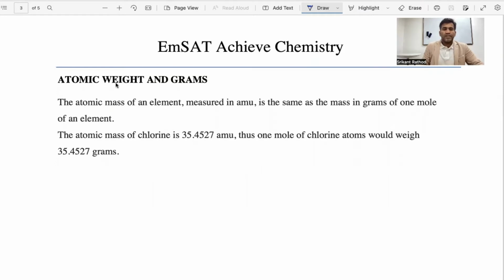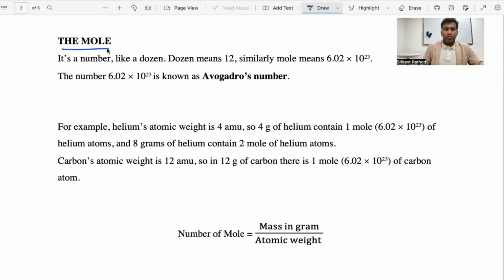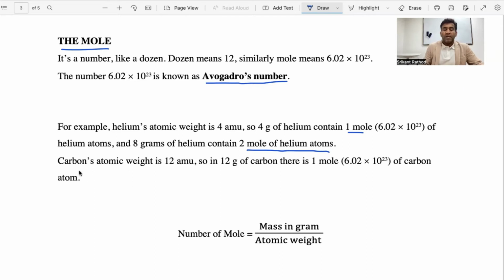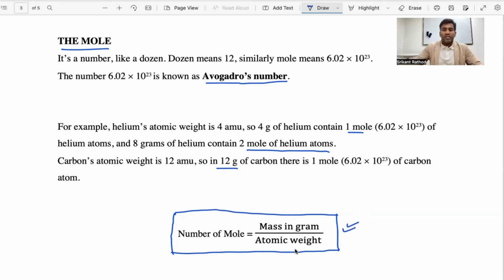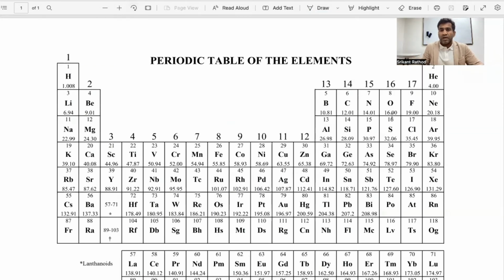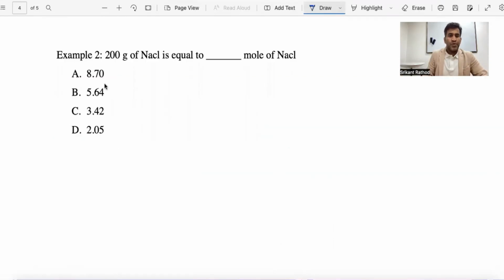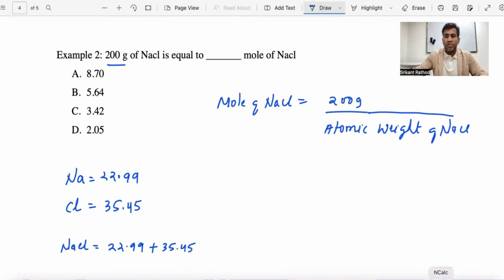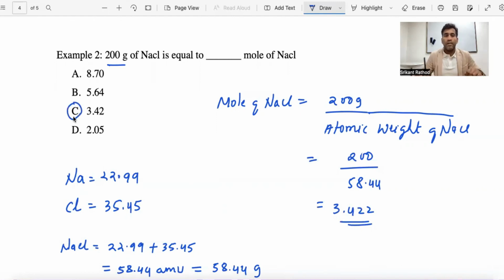EmSAT Achieve Chemistry - THE MOLE | Concepts with example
In this video, you are gonna learn how to calculate the mole for a given substance. Mole calculation is the most important concept used in stochiometry
YOU CAN TALK TO ME!! Follow Me On -